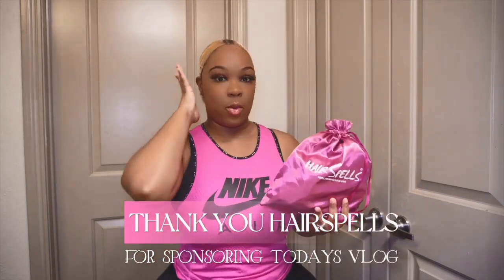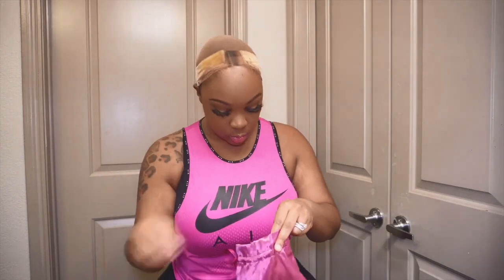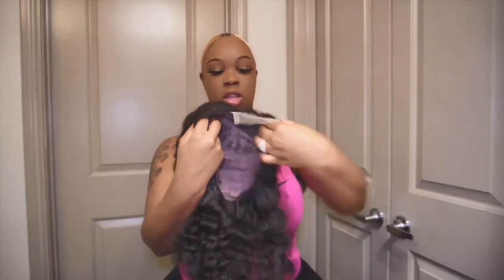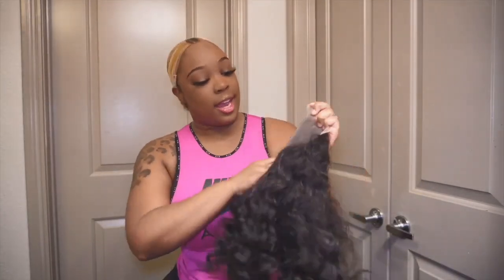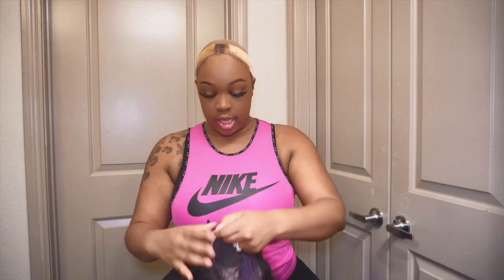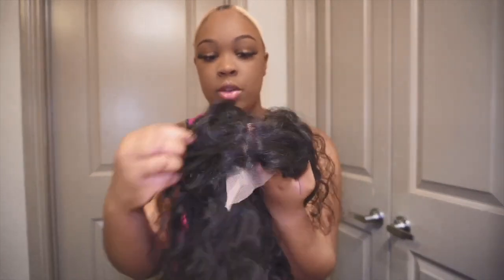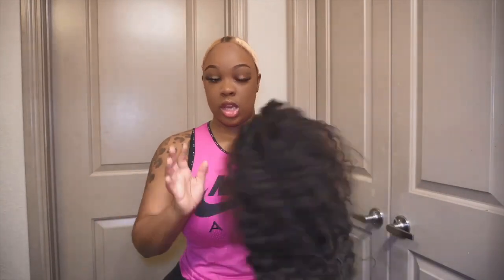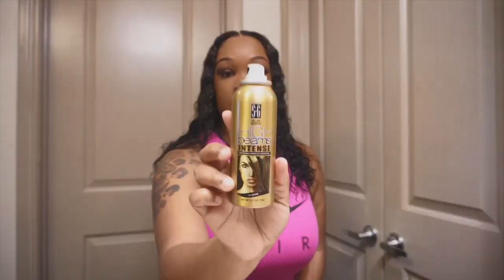Hairspells Closure Wig Review & Install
💁🏽‍♀️Hi y'all. I am back with another video. Today's video is from Dria. She was wearing our deep wave closure wig in 16 inch and share her thought with y'all. Check out her channel to watch her vlog!

Hair in the video: 150% density 4*4 deep wave closure wig 16 inch